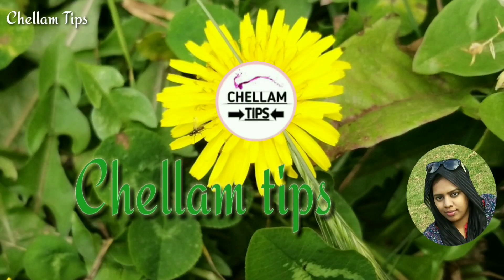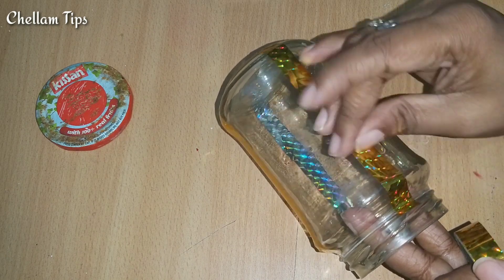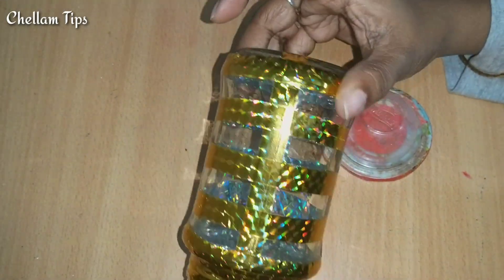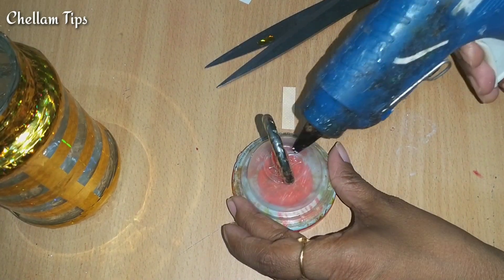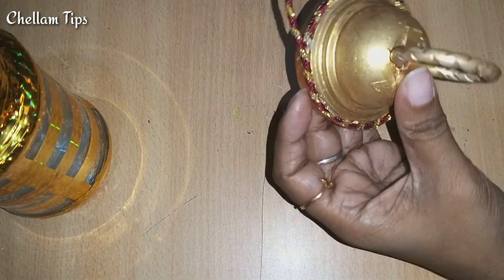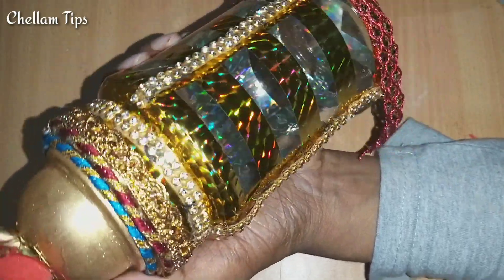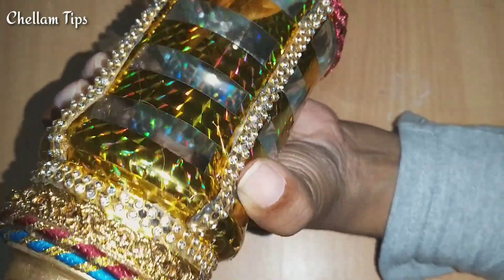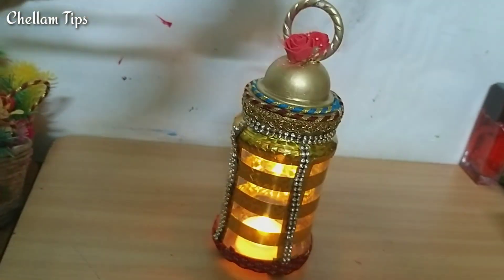வேண்டாத பொருளால் பணமும் மிச்சம் வீட்டின் அழகும் உச்சம் diy home decor idea / best out of waste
DIY - Lantern/Tealight Holder from Waste glass bottle at home| DIY Home Decorations Idea